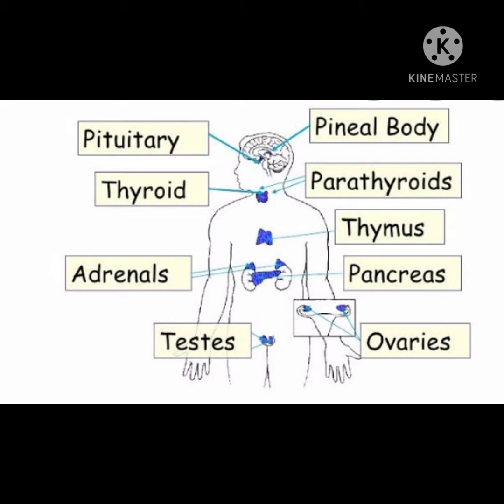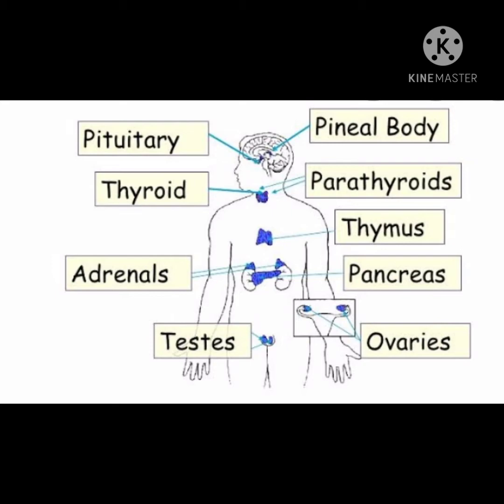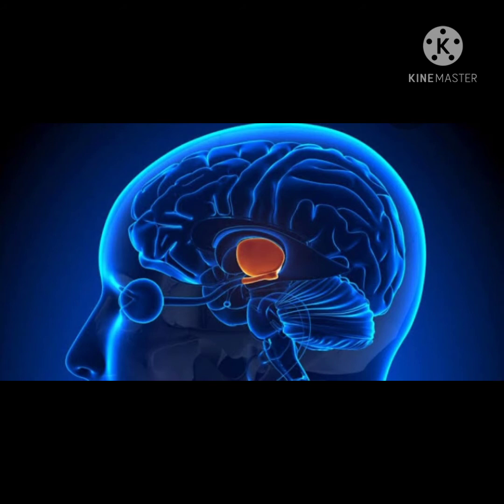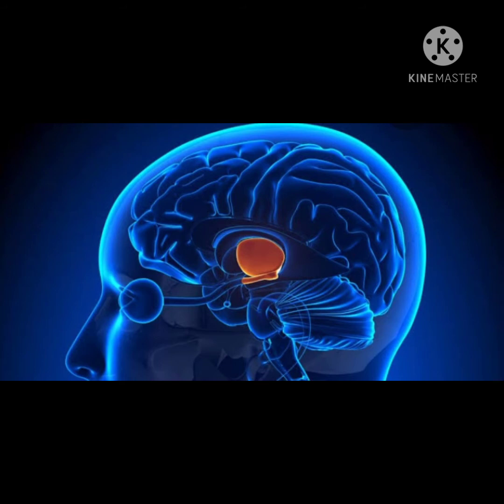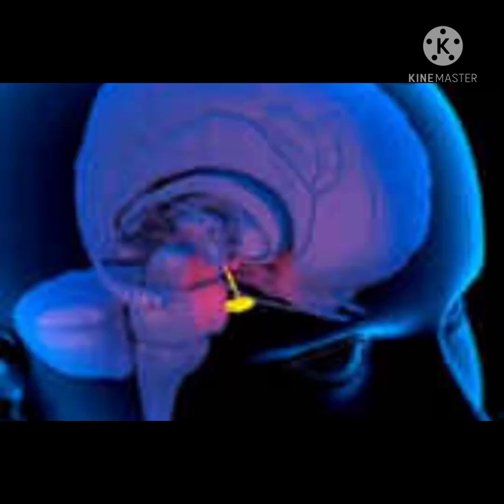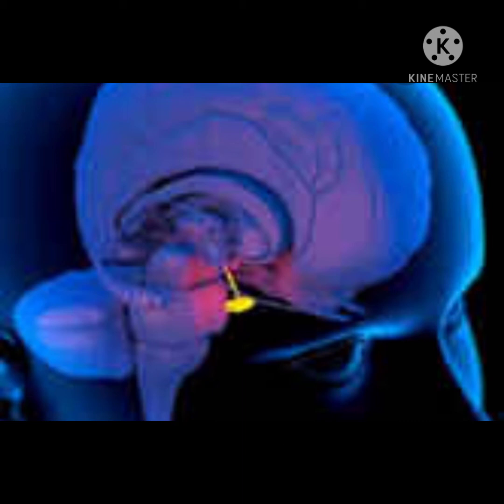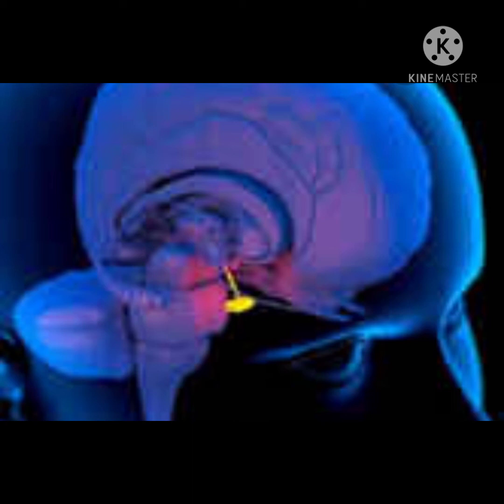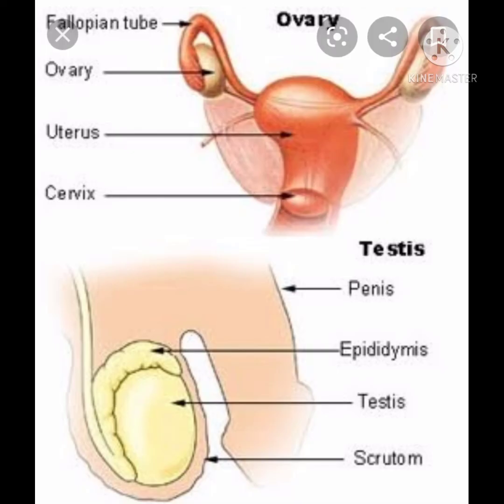STD 10 control and Co ordination....part 4